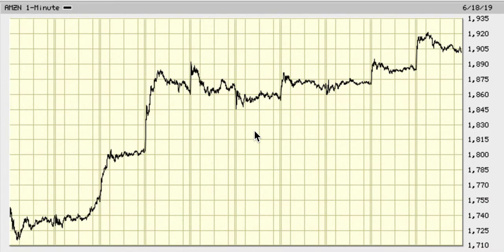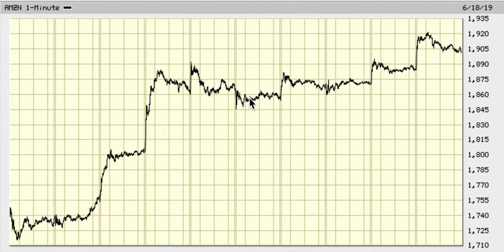AMZN Updated 10 day CHART Elliott Wave Update - W3 to 2000?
Moving to Los Angeles/Santa Monica soon!